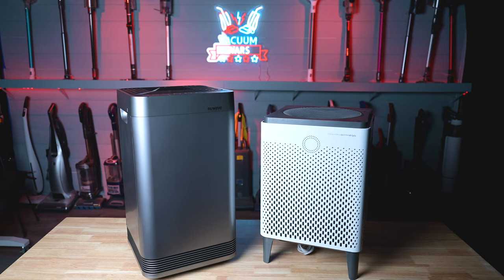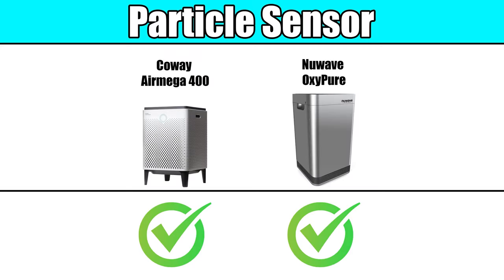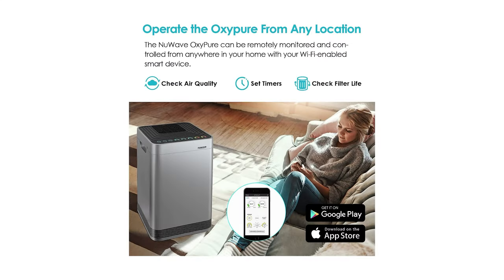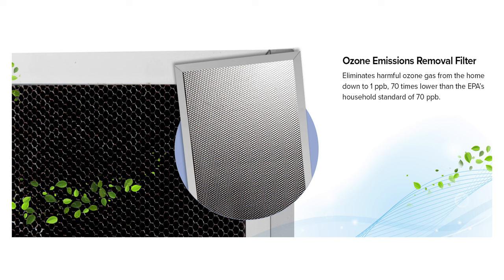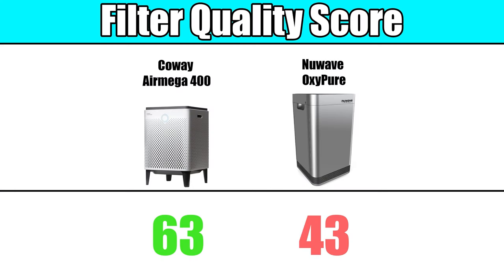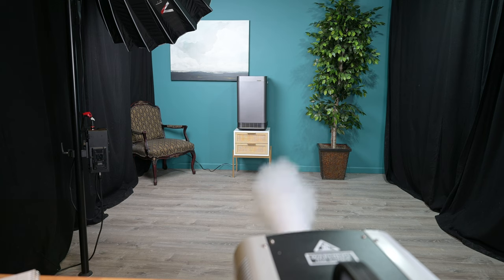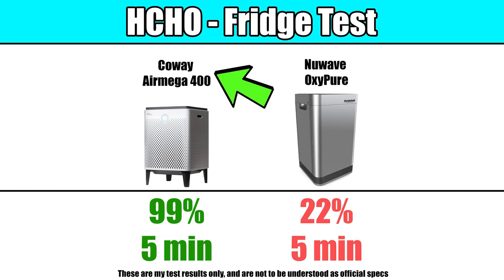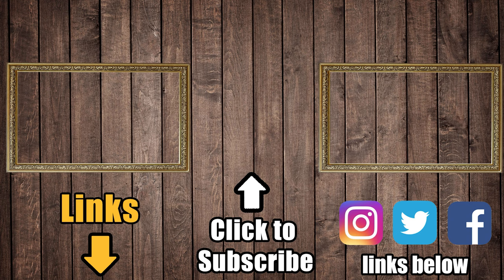Air Purifier Wars! - Coway Airmega 400 vs Nuwave OxyPure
Coway Airmega 400 on Amazon
Nuwave OxyPure on Amazon

00:00 Air Purifier Wars! - Coway Airmega 400 vs Nuwave OxyPure
00:23 The Basics
00:57 Features
02:13 Filter Quality
03:50 Bench Tests
04:30 Filtration Tests
06:02 Conclusion